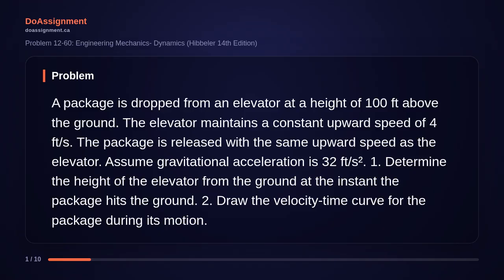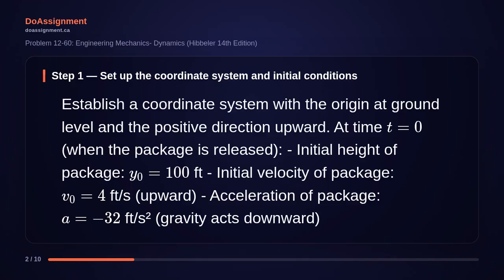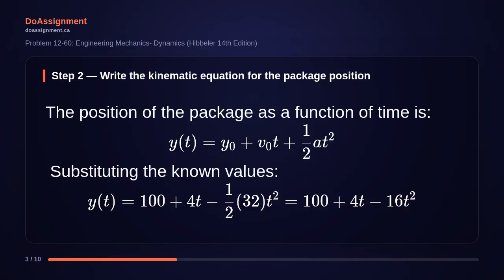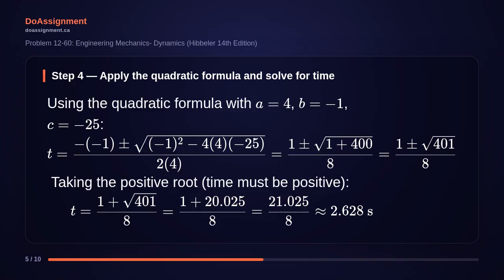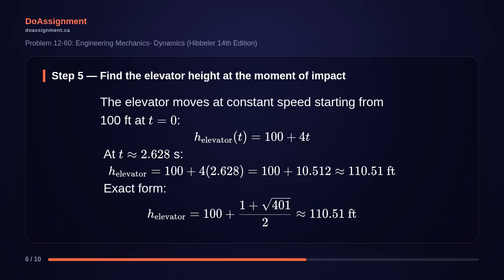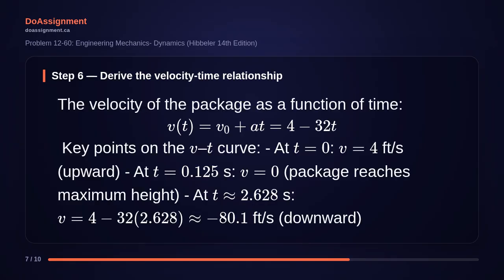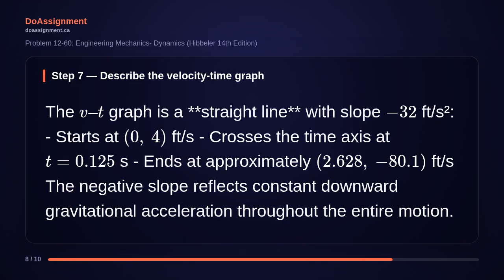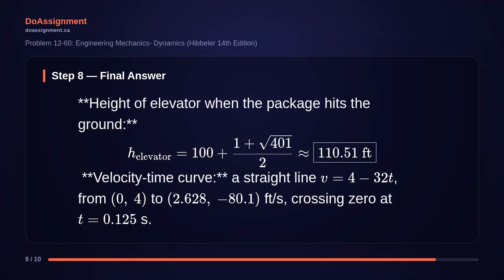Problem 12-60: Engineering Mechanics- Dynamics (Hibbeler 14th Edition)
Question:
A package is dropped from an elevator at a height of 100 feet above the ground. The elevator maintains a constant upward speed of 4 feet per second. The package is released with the same upward speed as the elevator. Assume gravitational acceleration is 32 feet per second squared. First, determine the height of the elevator from the ground at the instant the package hits the ground. Second, draw the velocity-time curve for the package during its motion.

This lesson applies one-dimensional kinematics to a package released from an upward-moving elevator. Students set up position and velocity equations under constant gravitational acceleration, solve a quadratic for impact time, and track a second object moving at constant velocity to find its position at the same instant.

In this lesson, you will learn to:
• Set up a coordinate system and identify initial conditions for an object released from a moving platform
• Apply the kinematic equations to find when a projectile reaches a target position by solving a quadratic equation
• Determine the position of a constant-velocity object at a specified time
• Construct and interpret a velocity-time graph for uniformly accelerated motion

Level: University